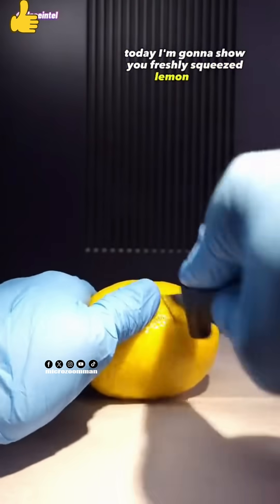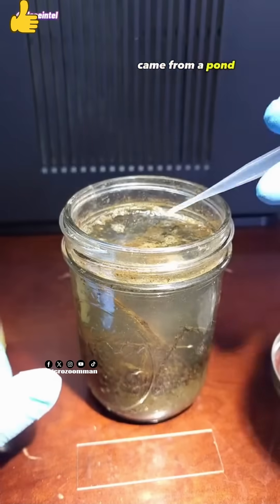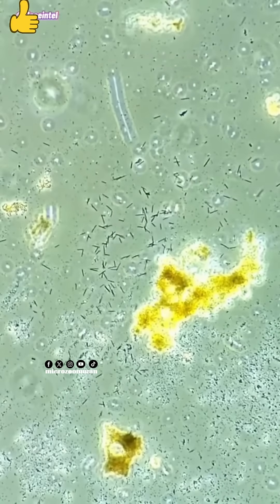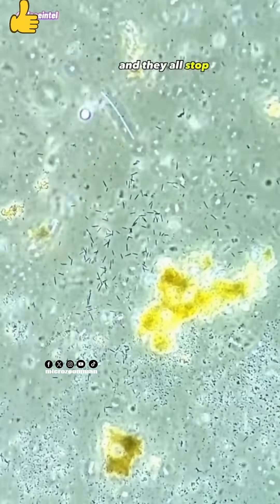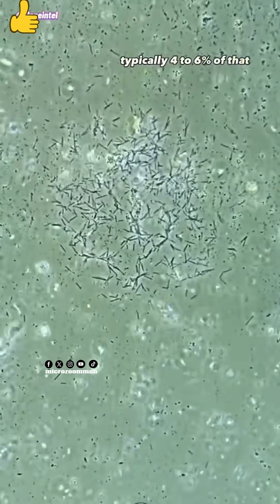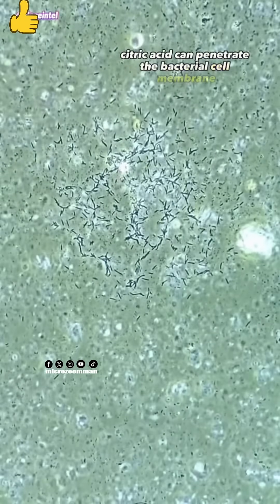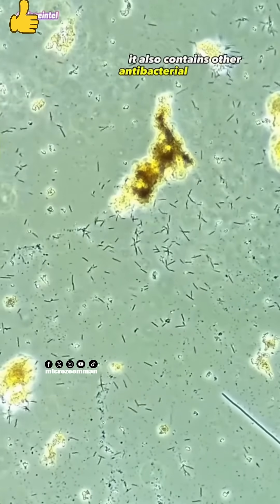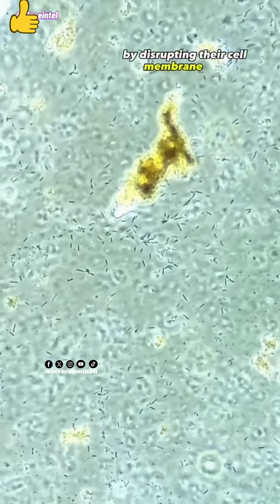Lemon Juice vs Germs Under a Microscope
Lemon Juice vs Germs Under a Microscope undermicroscope microbiology microtok microscopy microscopic biologytok #🔬